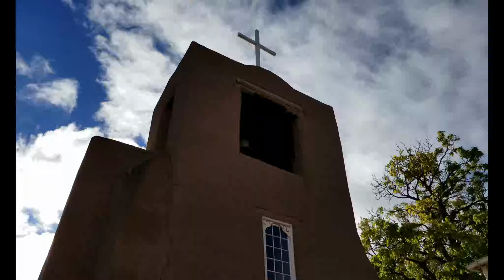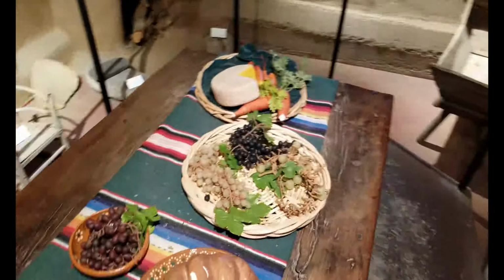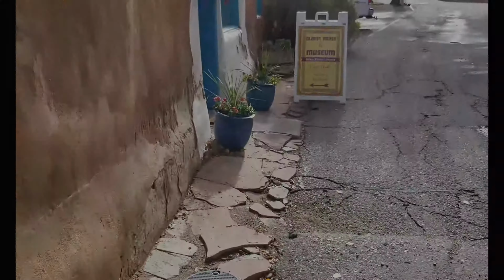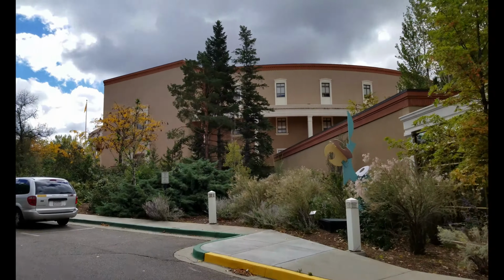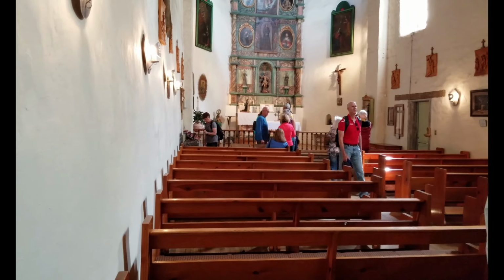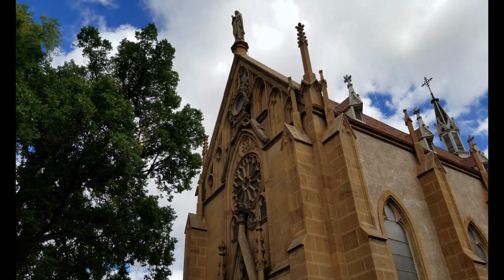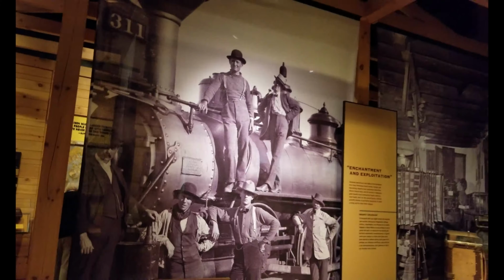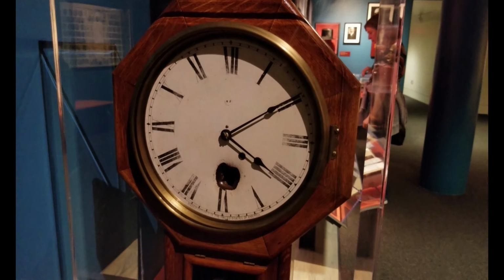Route 66 - Episode 10: Spend a Day in Santa Fe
Our tenth day along Route 66 sees us take a break from the road and spend the day in Santa Fe, New Mexico.  We check out the oldest house in the USA, the oldest church in the USA, a unique state capital building and a museum too.